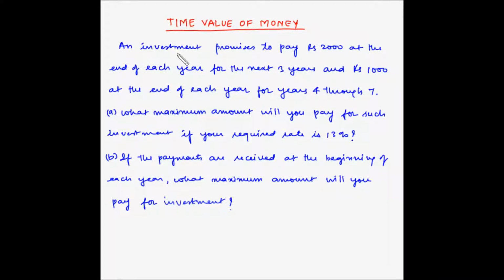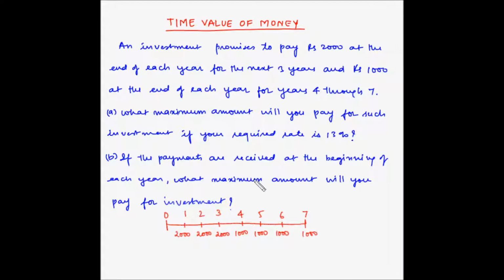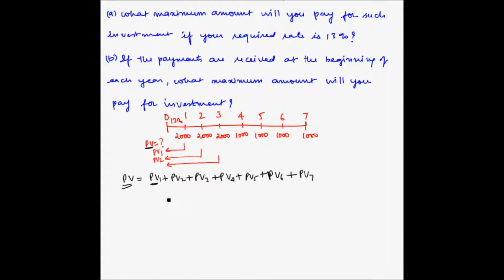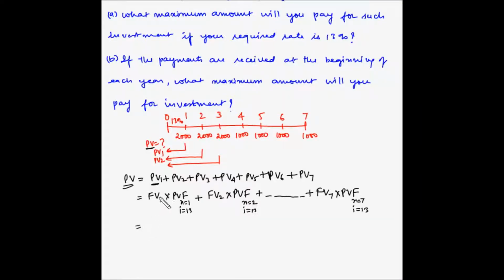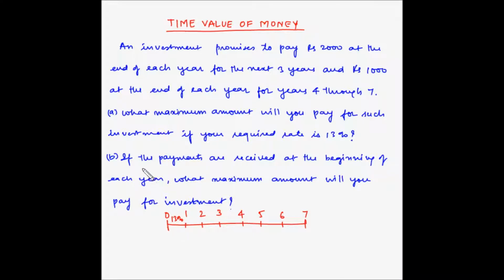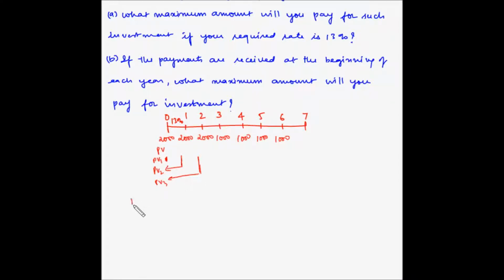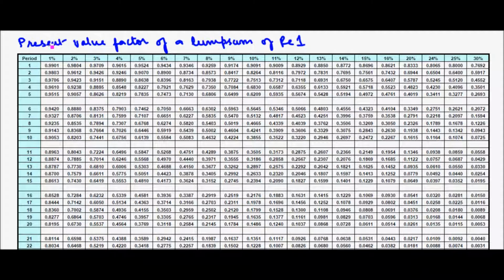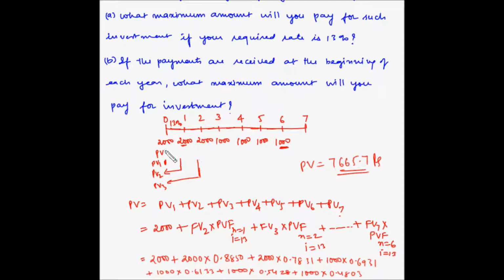TVM - Present value of an uneven cash flow - Example 1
In this video, you will learn how to find out the present value of an uneven cash flow using the Present value factors.